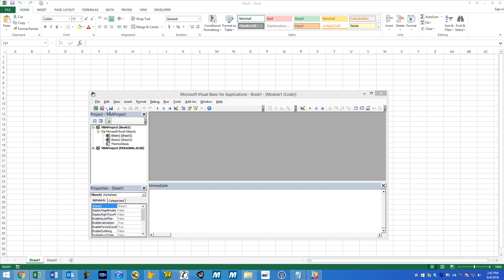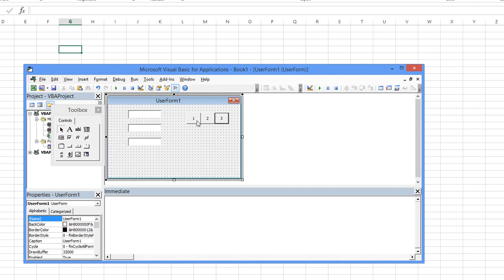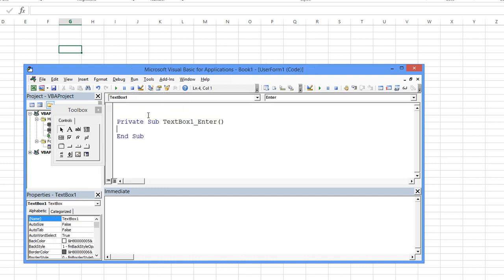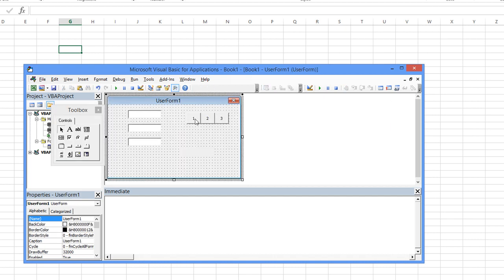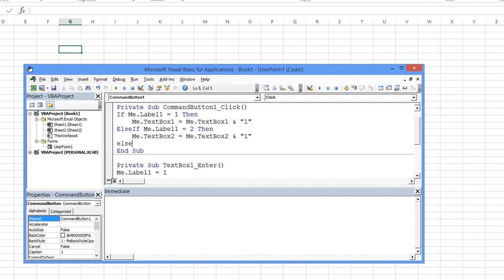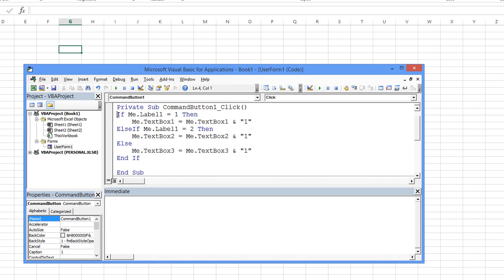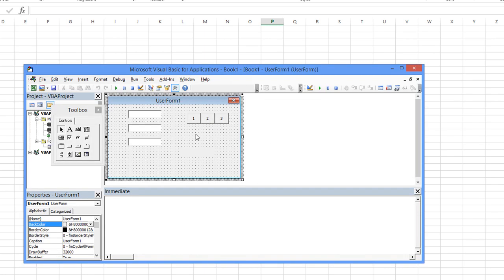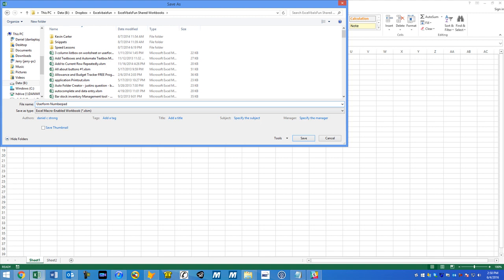Excel VBA Userform - Numberpad That Works On Multiple Textboxes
Learn to Tell Excel Which control you want to use (the last selected control) with a numberpad!